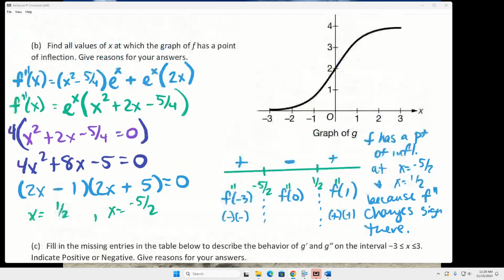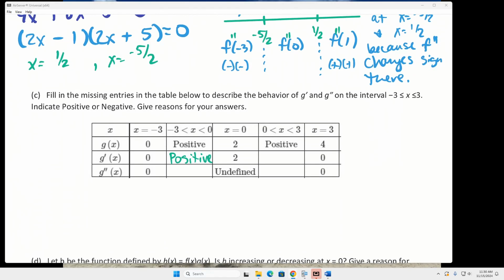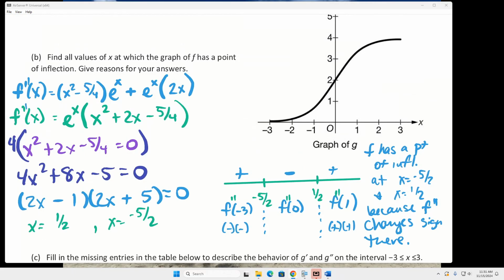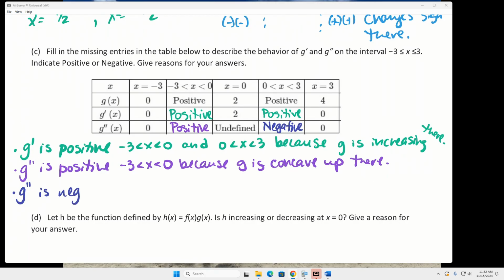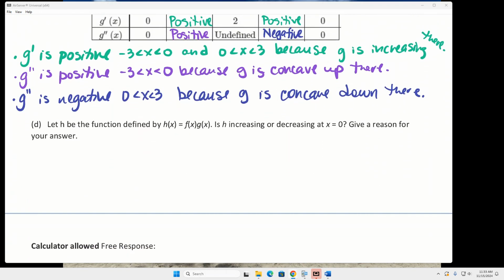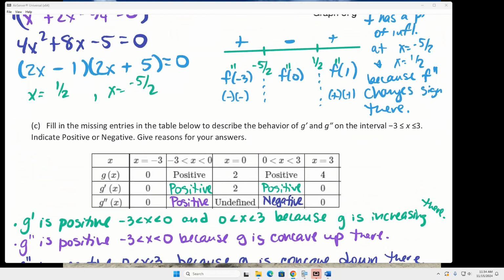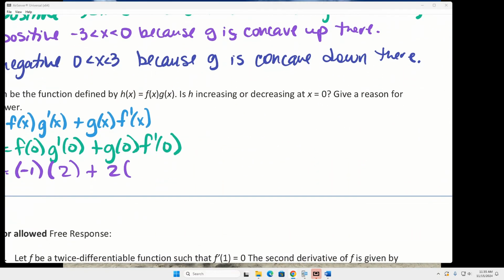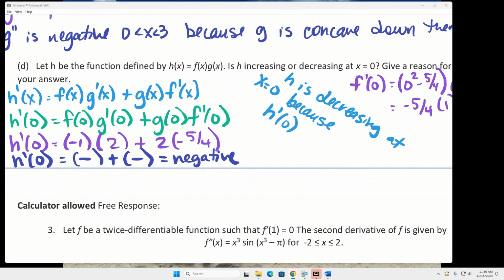Unit 5 Review FRQ 2c and d